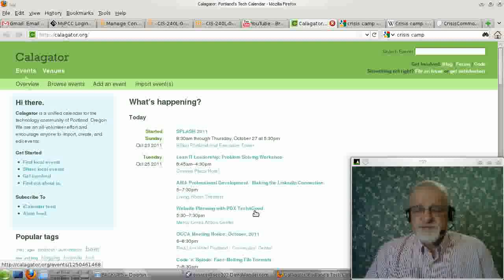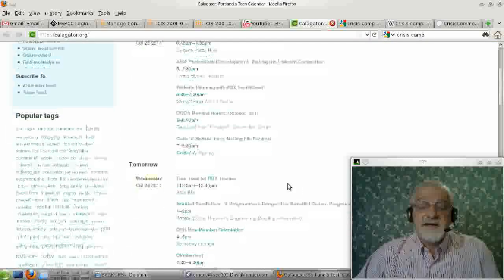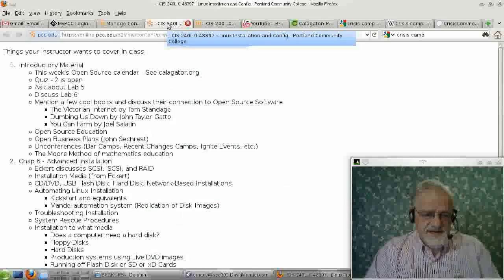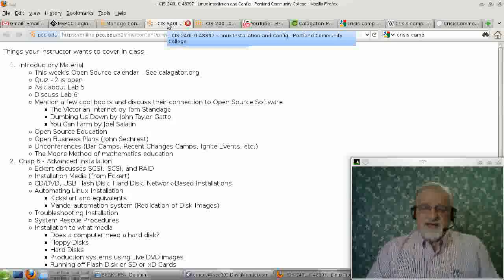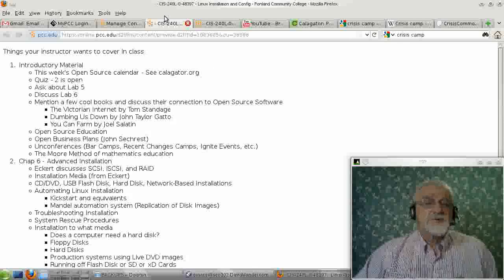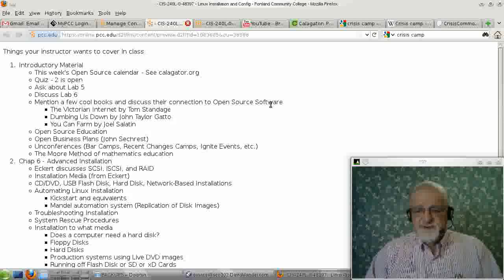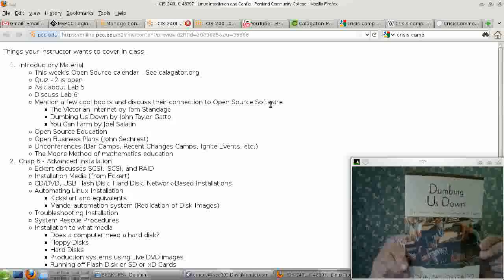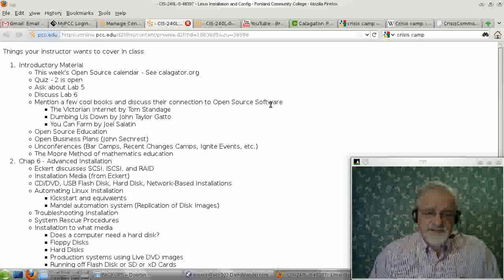CIS240L-Week05-part1-ver1.avi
What is expected from you in week 5 of David Mandel's CIS 240L
course (Linux Configuration and Installation) given at Portland Community
College in the Fall of 2011.  Part 1/1.